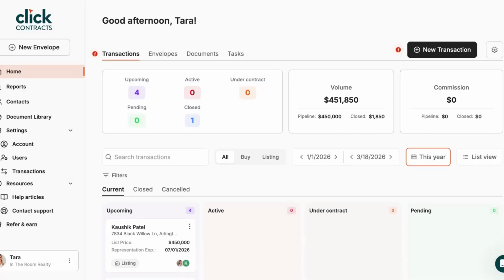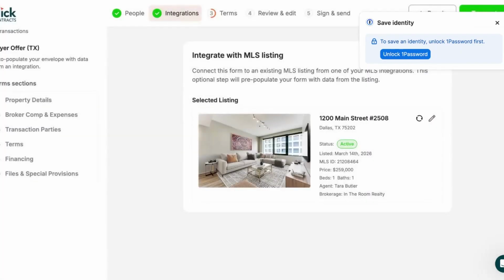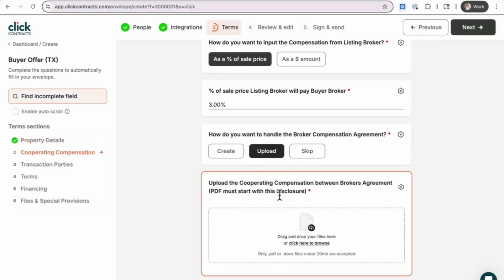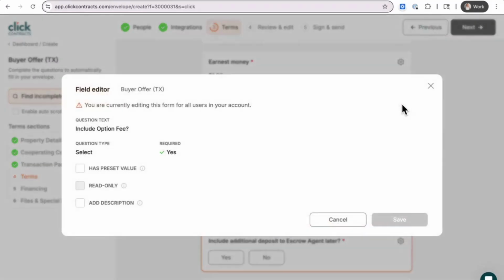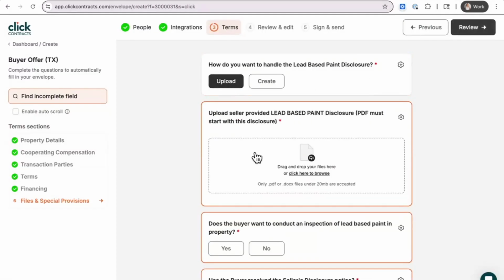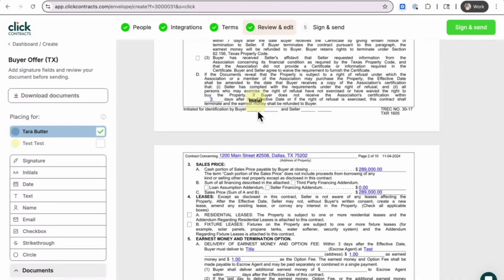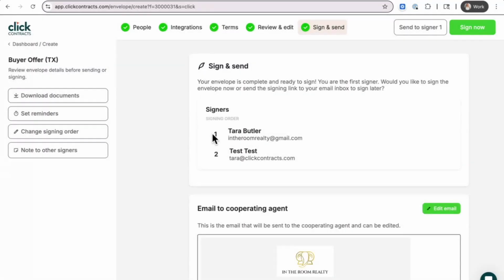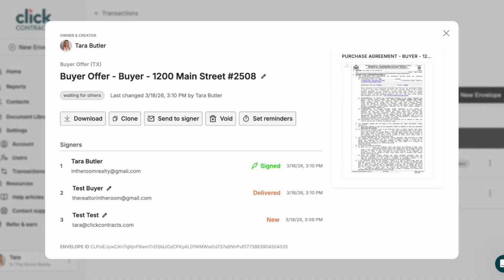Click Contracts - How To Quickly Write and Send A Buyer Offer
Learn how to quickly create a new transaction, pull in MLS data instantly, and manage all documents seamlessly within your workflow.

We break down the powerful features of Click that automatically fill in property info, generate disclosures, and even email signed offers directly to listing agents—all while saving you hours and reducing mistakes. You'll see how to customize and save presets, handle multiple documents effortlessly, and set up reminders—all designed to close deals faster.

This episode covers practical insights such as automating offer data from MLS and uploading required disclosures with a few clicks. We also explore how to create professional, error-free offers that impress clients and listing agents alike, and walk through signing and sending with just a few taps.